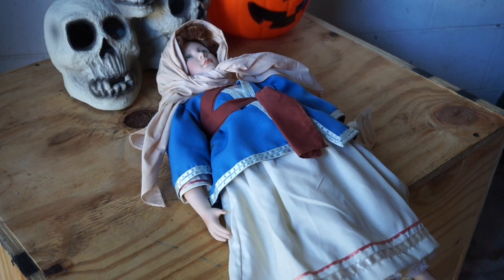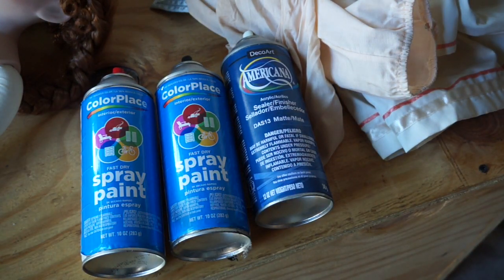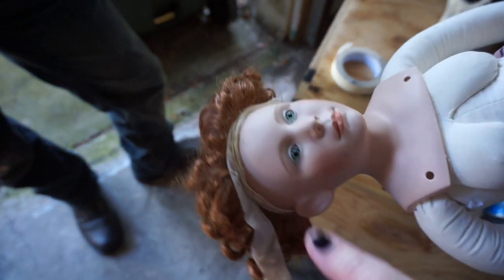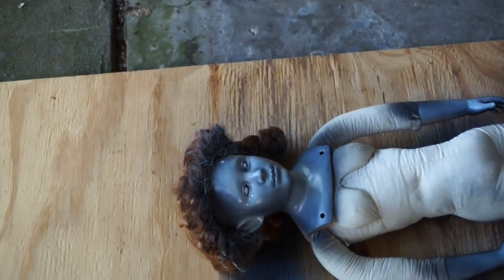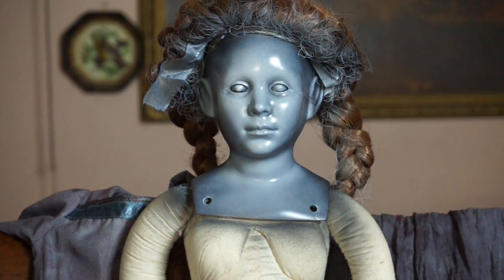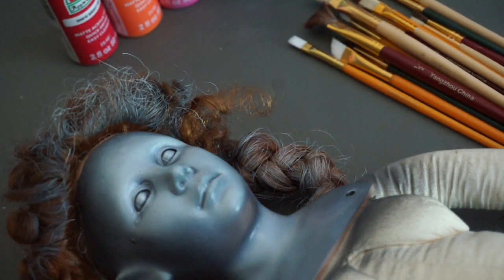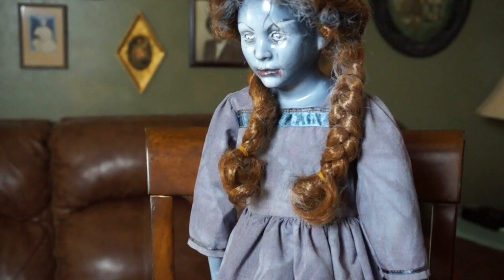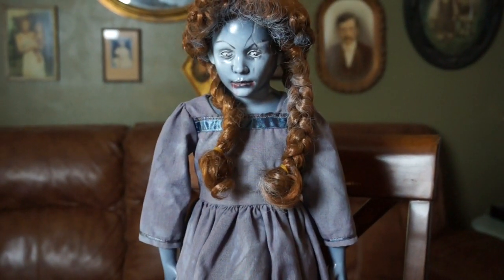How To Make Your Own Spooky Porcelain Halloween Horror Doll